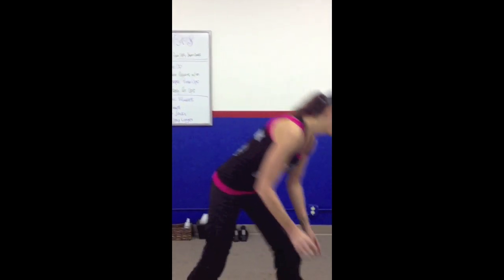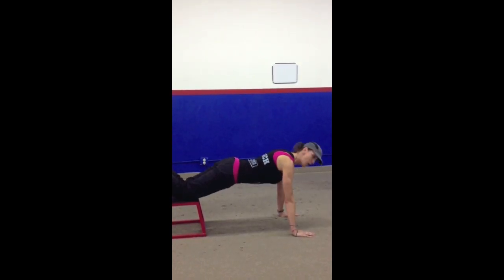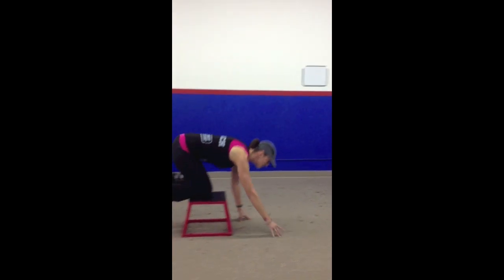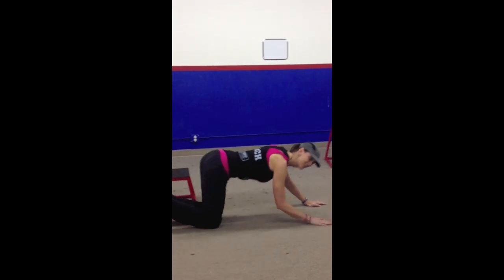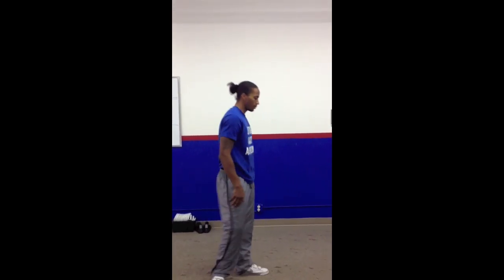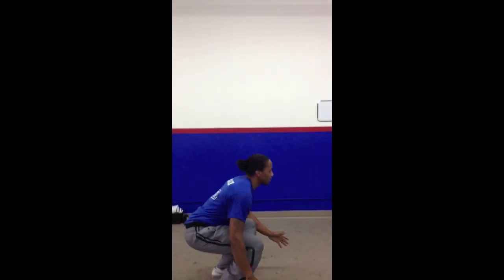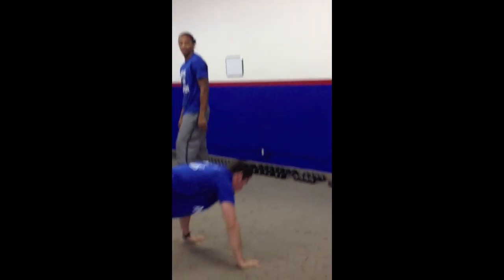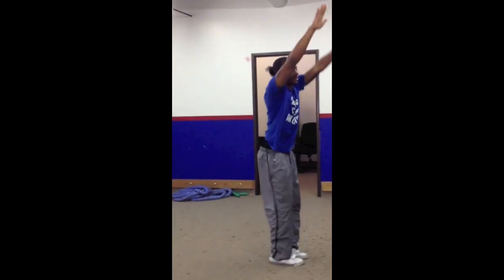Merry Christmas Pyramid Workout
Fun, butt kicking workout to get your holiday started right!!

The entire list of exercises is the "circuit" perform each exercise in the circuit 1 time, then go through the circuit again performing each exercise 2 times, then 3...work your way through until you perform 10 reps per exercise.  THEN start coming back down, each exercise in the circuit for 9 reps, then 8, then 7...you get the idea. ;)

Our team at Fit Body Bootcamp Redlands and Fit Body Bootcamp Calimesa had a blast creating this for you.  We hope you enjoy the video, get a chuckle and then kick some serious butt while YOU do the workout.

Merry Christmas and Happy Holidays from all of us.